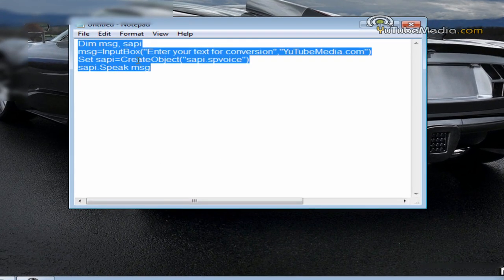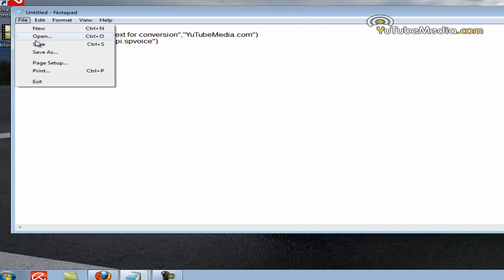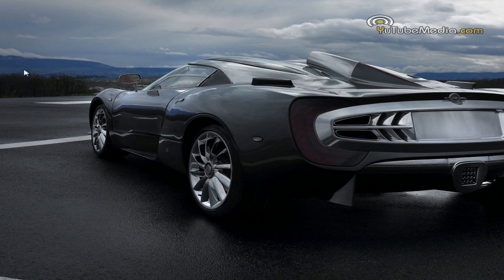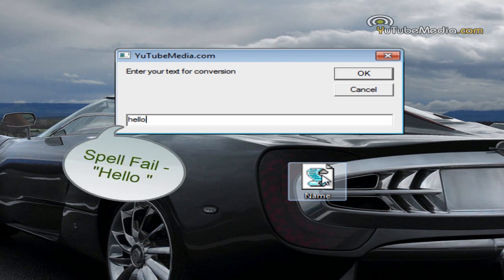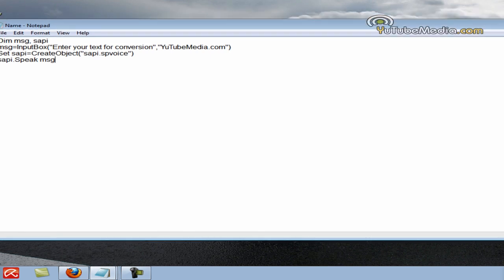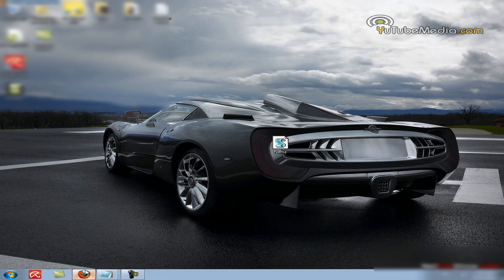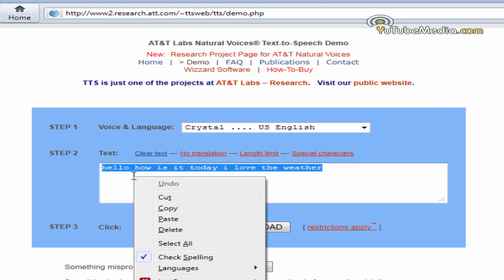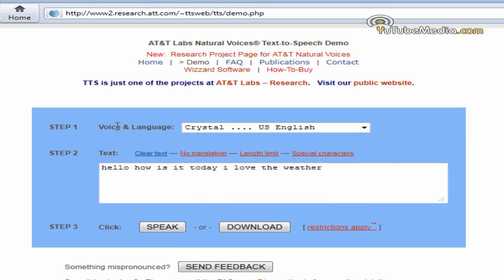How to Convert Text Into Audio & Download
How to convert text into audio with a hidden (at least to me) windows trick using VBS code, then how you can download the audio and change voices and accents online.
VBS CODE:

Dim msg, sapi
msg=InputBox("Enter your text for conversion","YuTubeMedia.com")
Set sapi=CreateObject("sapi.spvoice")
sapi.Speak msg

How I Make Money online-⇓